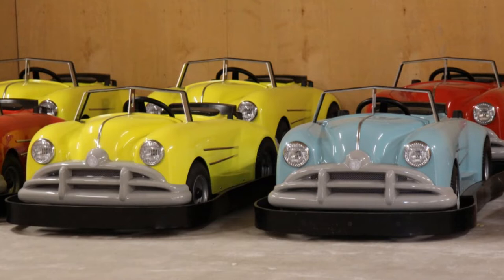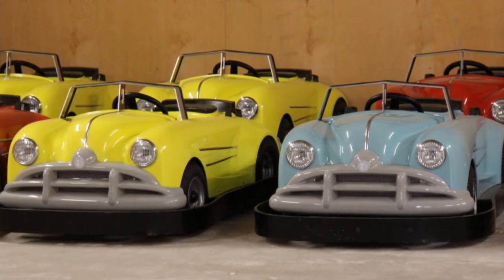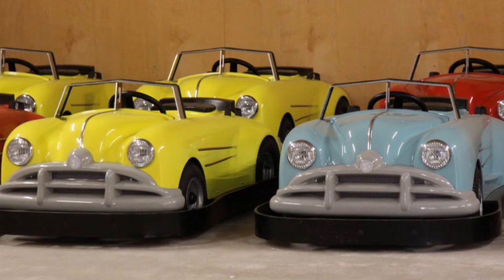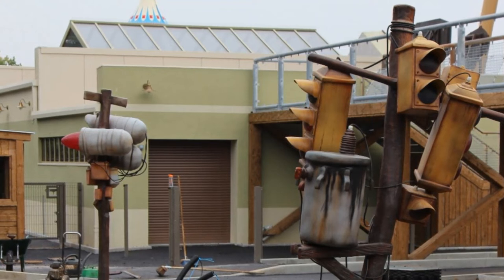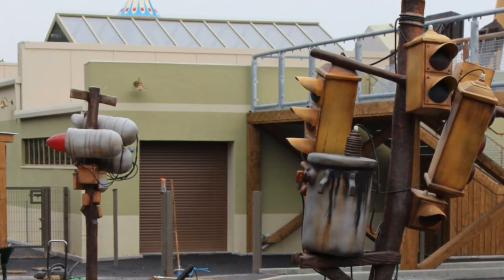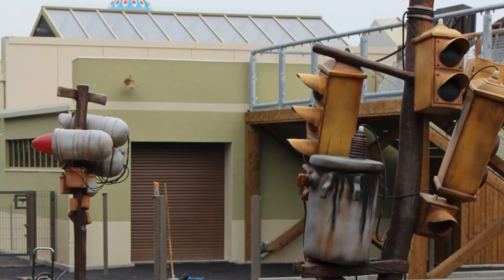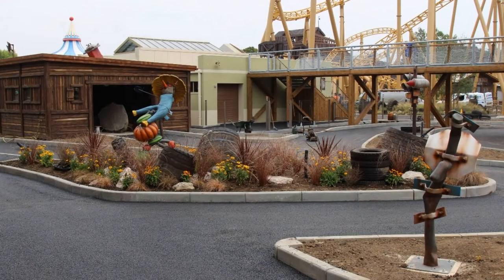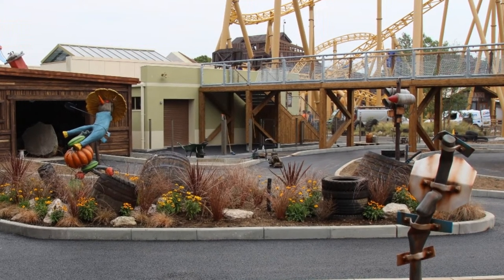Al's Auto Academy At Tornado Springs Is Receiving Some Final Touches To It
On this episode of Theme Park Newsroom, I'll be sharing some final touches being made to Al's Auto Academy at Paultons Park's big new area for 2021; Tornado Springs. I'll be sharing the new pictures from the work being done and share my excitement for the level of detail and effort made.

Intro: 0:00
Stats and Facts: 0:58
My Thoughts: 4:36
Outro: 7:58